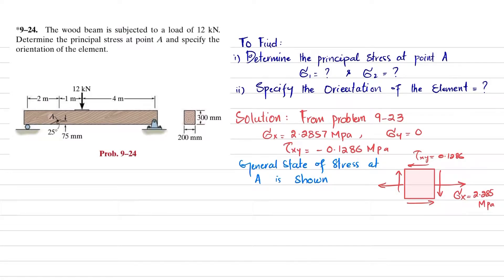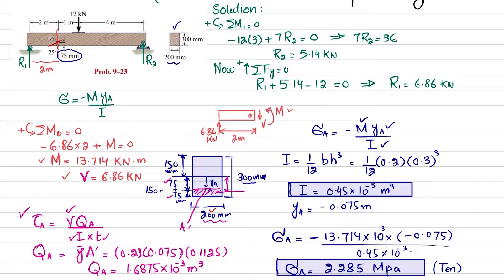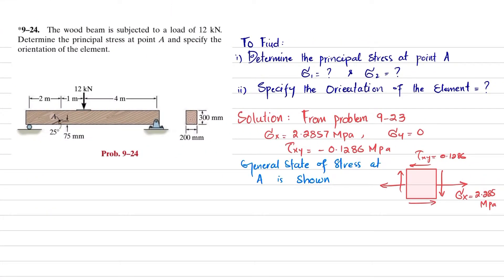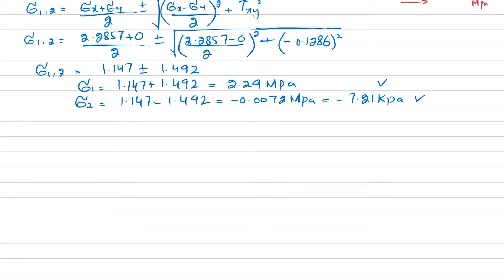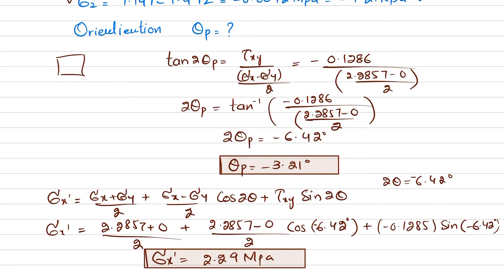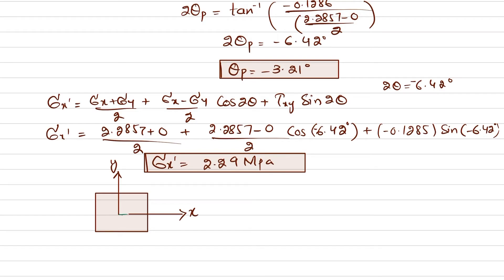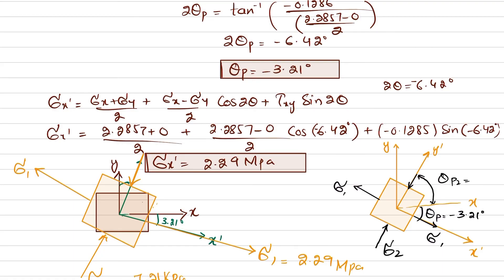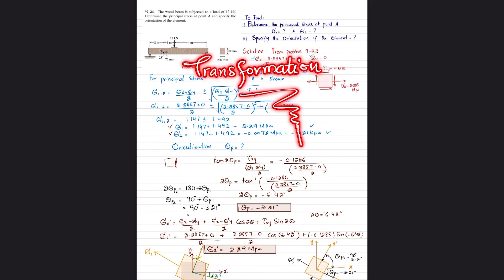9-24 Determine principal stress at A and orientation of the element | Mech of materials rc hibbeler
*9–24. The wood beam is subjected to a load of 12 kN. Determine the principal stress at point A and specify the orientation of the element.
260 Problem solutions of all chapter of  Mechanics of Materials by Beer & Jhonston